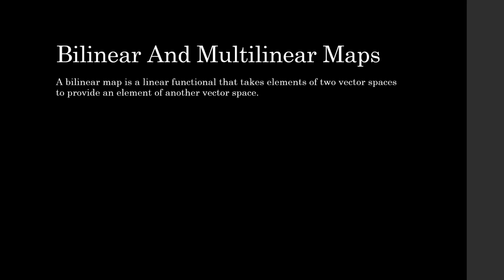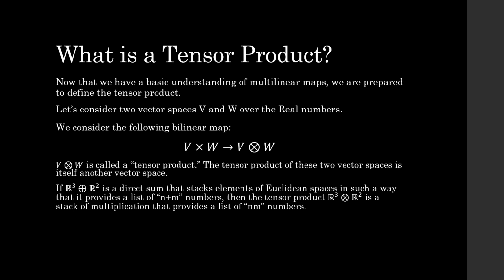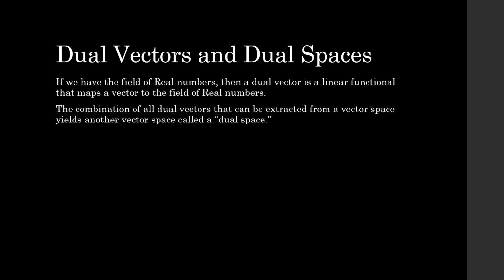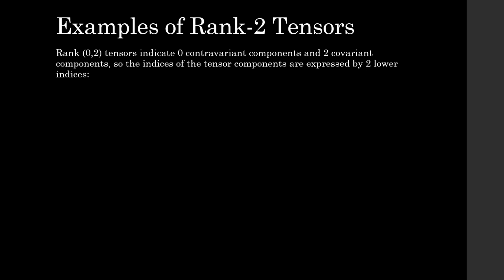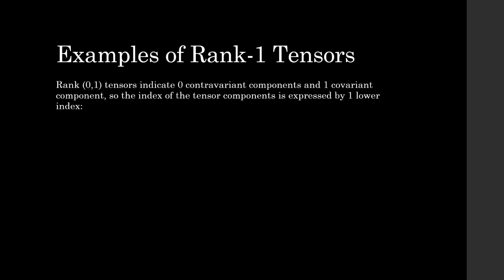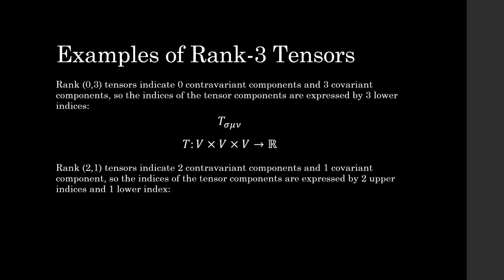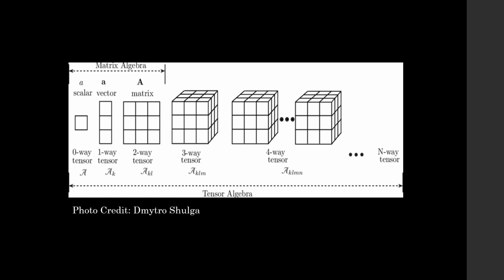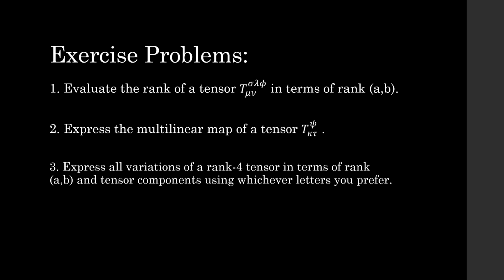Cartesian Tensor Calculus of Euclidean Metric Spaces: Ep.2 - Elements of Tensor Products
In this video, I present exercises at the end of the video. It is important to be able to solve the questions before moving on to the next episode, where we will be covering a few more aspects of tensors as well as the Einstein summation convention.